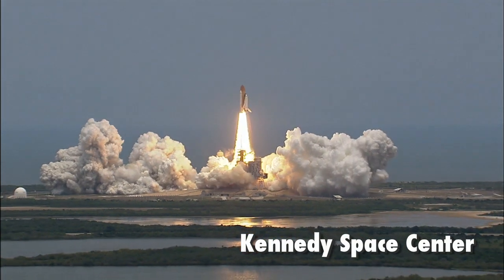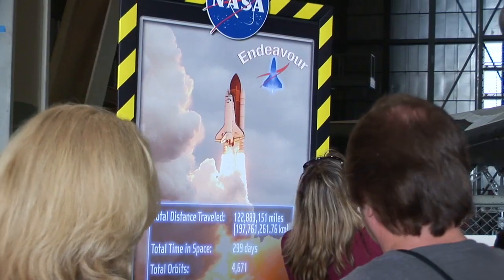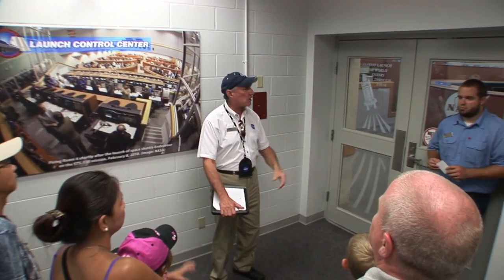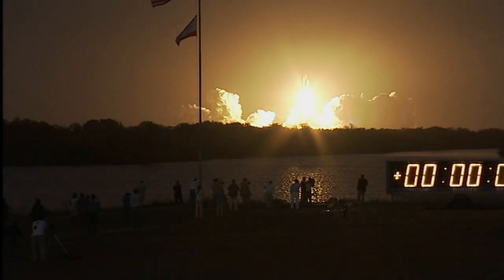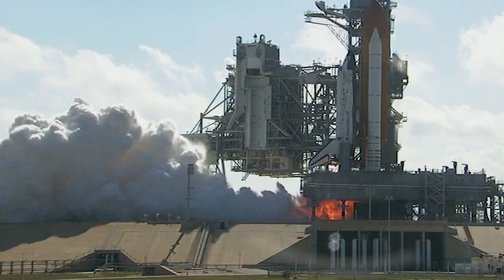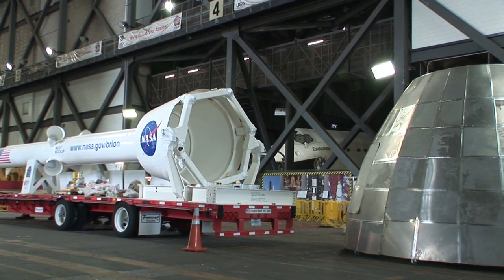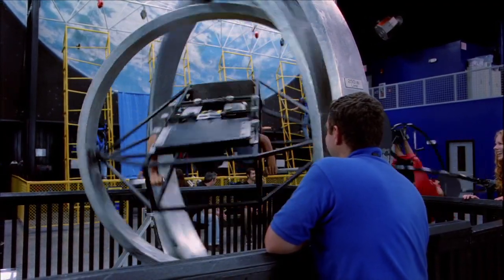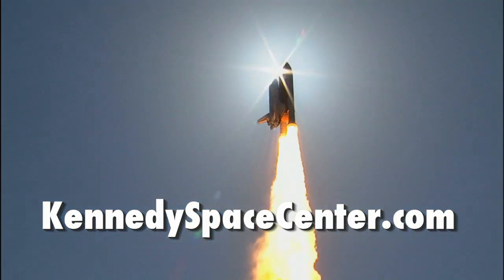VF KSC Tours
Go behind the scenes at Kennedy Space Center.  For the first time, civilians are being escorted to history-making locations responsible for the past, present & future of our space programs.